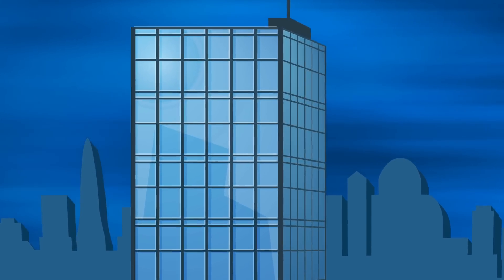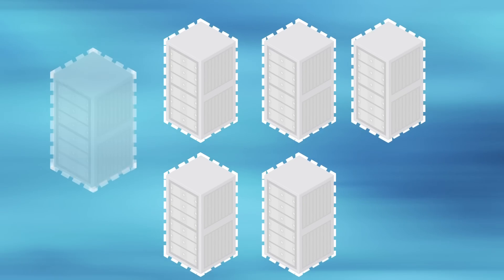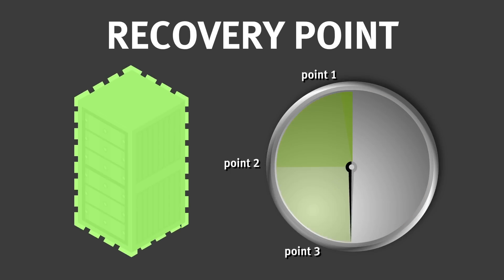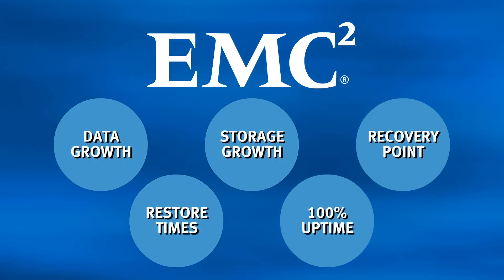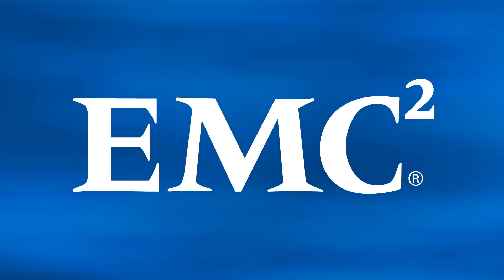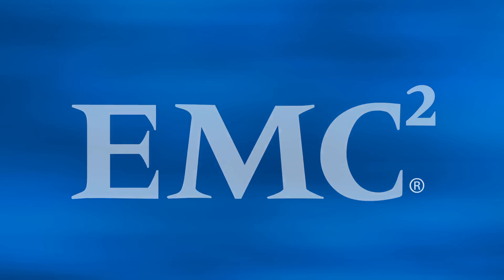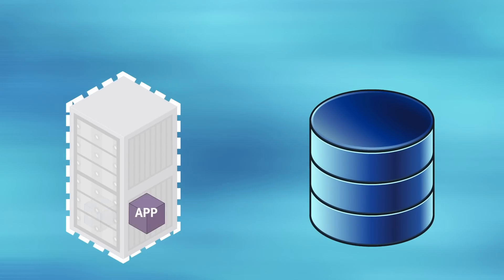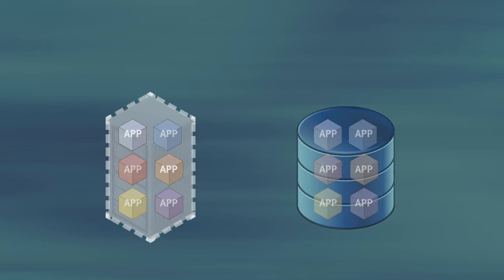EMC Data Protection for Virtual Environments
There are numerous benefits for moving to a virtual environment, but challenges will arise for your data protection and SLAs unless you proactively plan. Will you meet backup windows? Are you sure all VMs are protected? How quickly can you recover? EMC’s Data Protection solutions provide innovative capabilities that deliver optimized protection for virtual environments, streamline management and ensures business continuity.